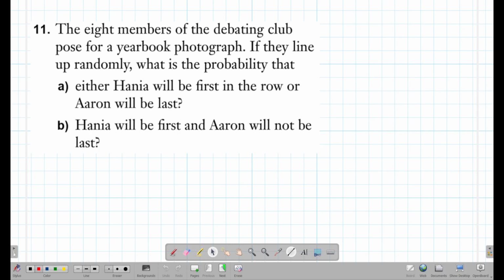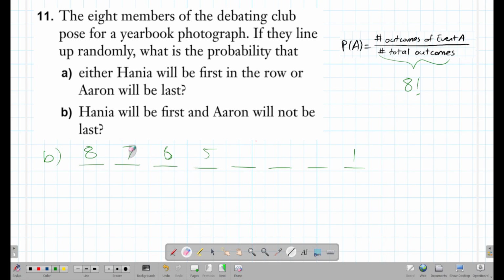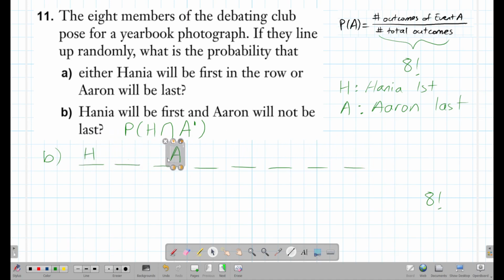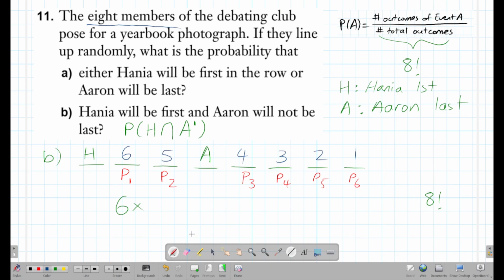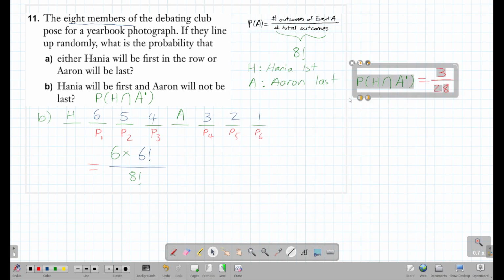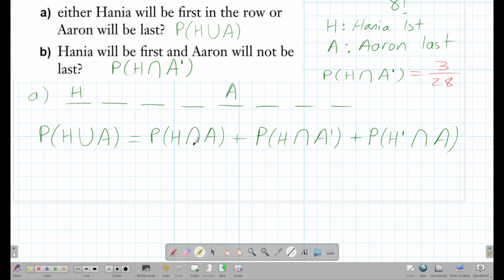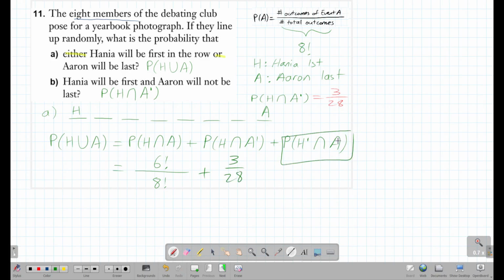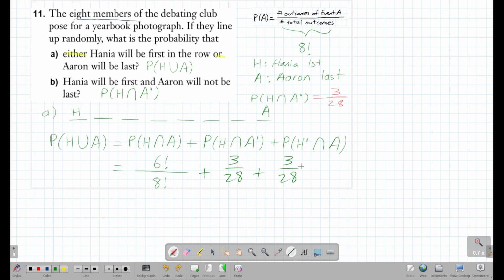2024 04 03 6 5 Mutually Exclusive Events Q11